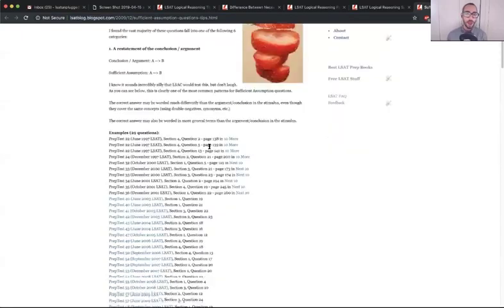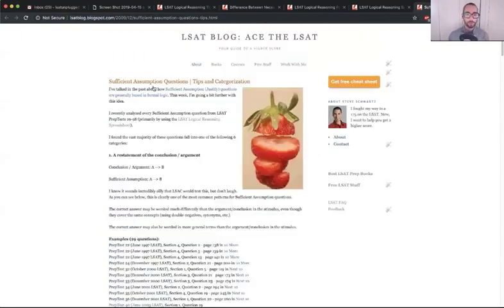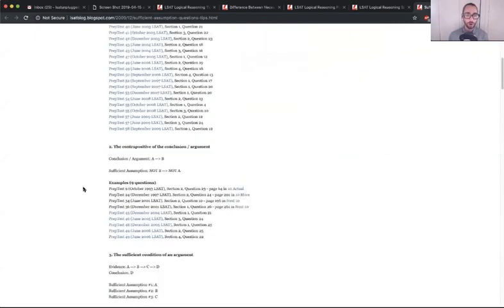LSAT Logical Reasoning Sufficient Assumption Formulas